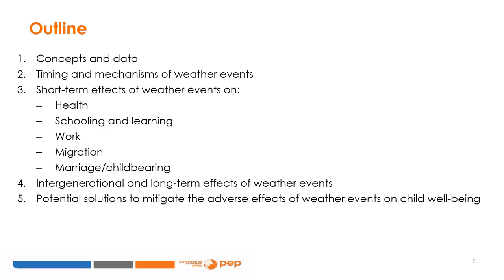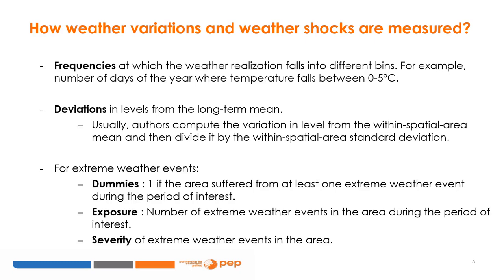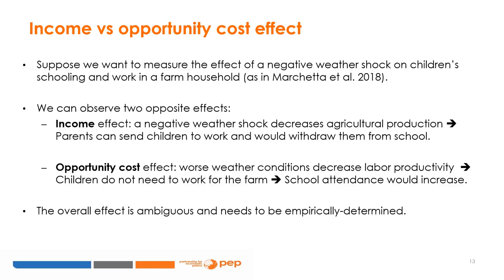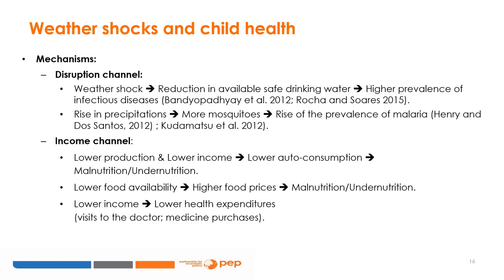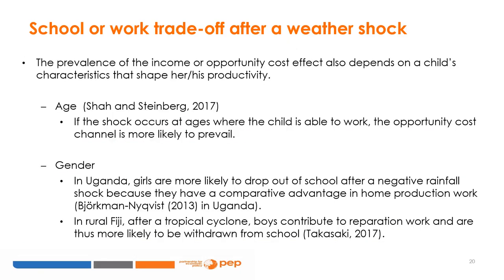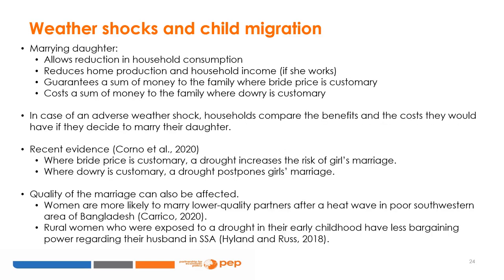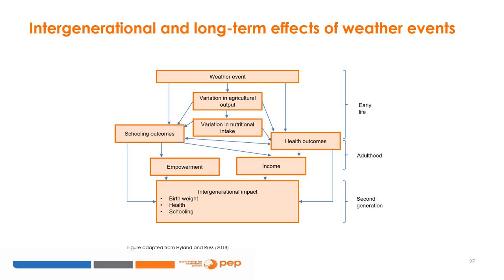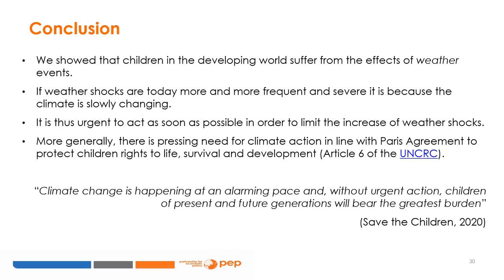Class 9: Children and climate change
PEP online course: Economics of child well-being Class 9: Children and climate change

This module explores the effects of weather events on children’s well-being. More precisely, it presents the way weather events are measured in the economic literature and the main data sources that economists use to analyze their effects. It also presents the channels through which weather events produce short-run effects on a number of outcomes related to children and how those outcomes affect health, schooling and learning, work, migration, marriage and fertility.

Developed by: Francesca Marchetta and Claire Ricard, France